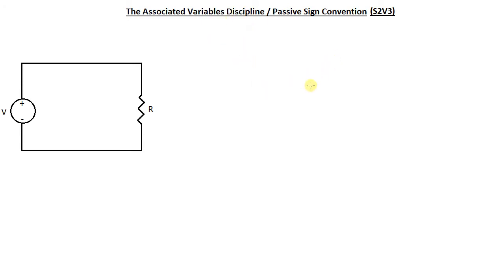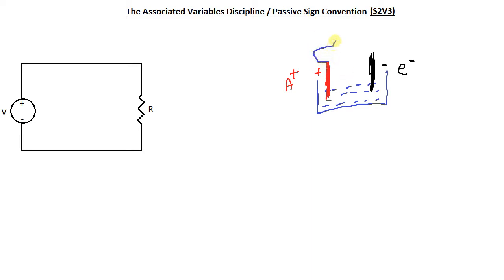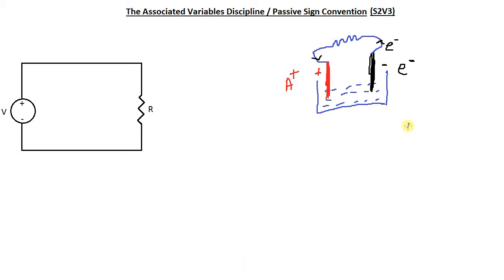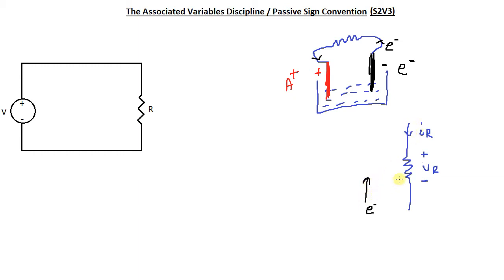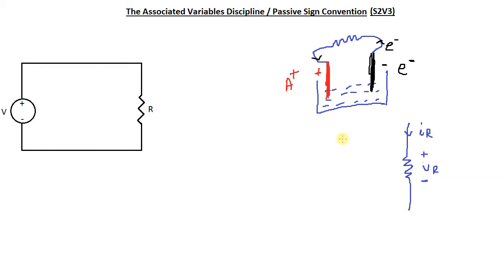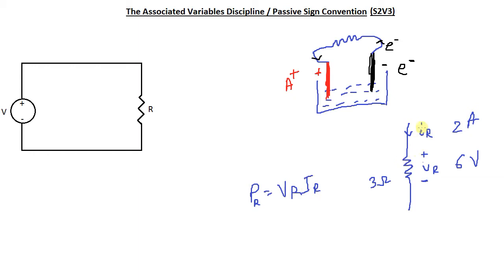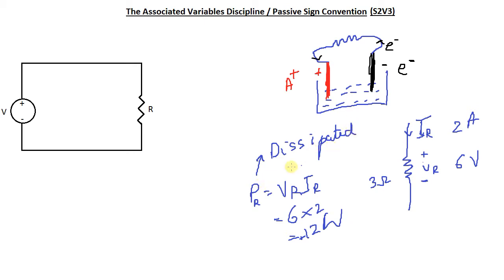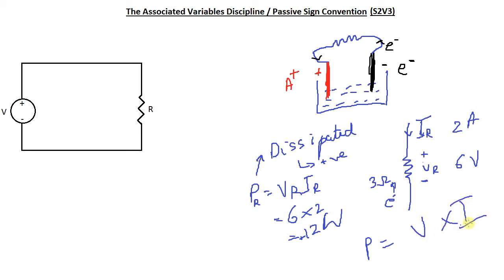Associated Variables Discipline - 6.002x Student Tutorial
I saw a couple of questions on sign conventions. Here I attempt to explain signs for voltage, current and power. I also try to explain the reason behind the passive sign convention.